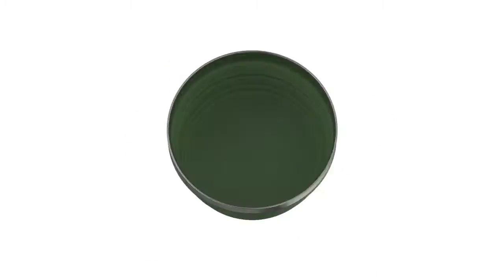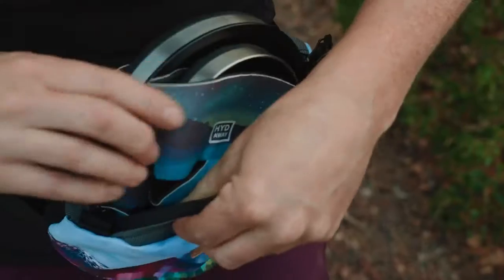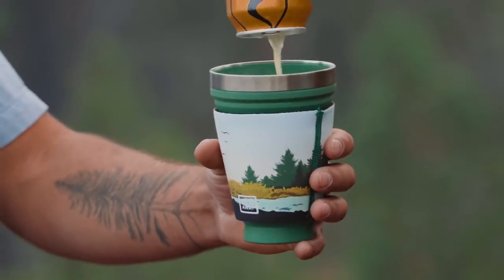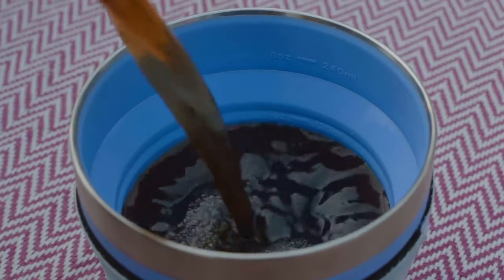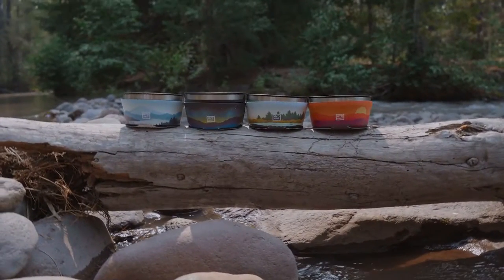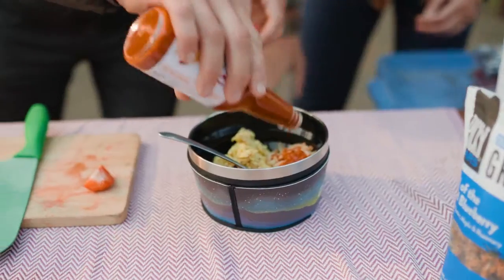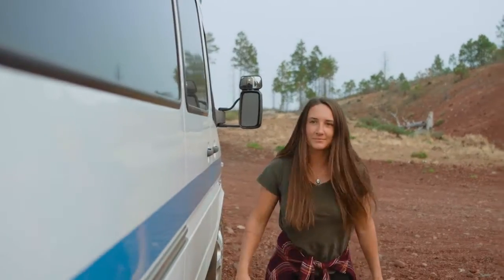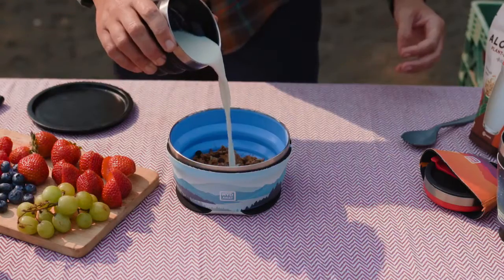HYDAWAY Collapsible Camp Bowls | Adventure-Ready Dinnerware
HYDAWAY is proud to support The Conservation Alliance and their efforts to protect wild places where people and wildlife thrive together. Since its inception in 1989, The Conservation Alliance has contributed more than $24 million to help protect more than 73 million acres of wildlands and 3,576 miles of rivers, stop or remove 35 dams, designate five marine reserves,
and establish 18 climbing areas. From Arizona's Grand Canyon to Canada's
Peel River, with your support of HYDAWAY, you help protect the wild lands we all cherish.